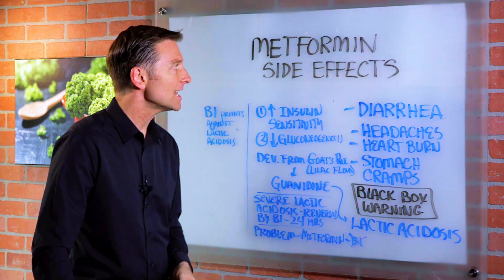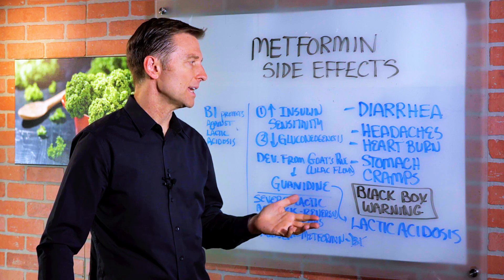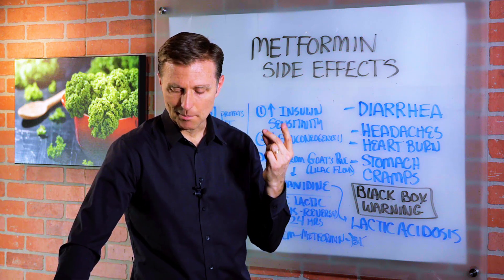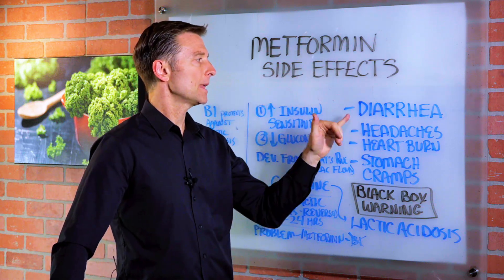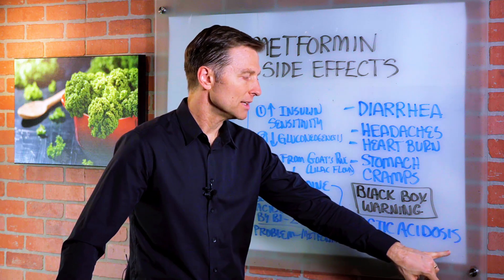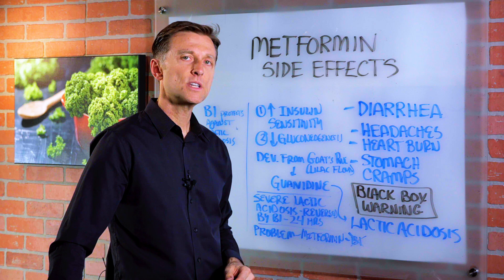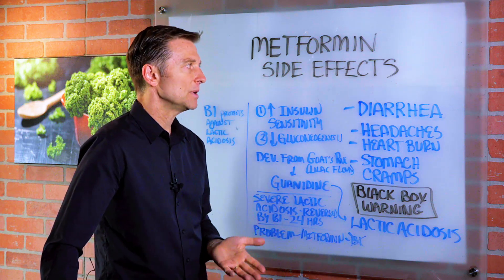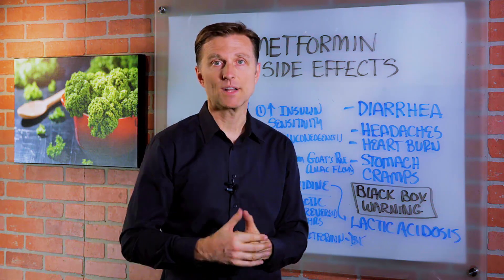The Side Effects Of Metformin & How To Avoid Them – Dr. Berg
Find out how to minimize Metformin side effects with this vitamin.

0:00 Introduction: What is Metformin?
0:10 How does Metformin work?
0:30 Lactic acidosis
0:56 Metformin side effects
1:20 How to minimize Metformin side effects

In this video, we’re going to talk about the side effects of the drug Metformin. Metformin is a diabetic medication that is used to treat insulin resistance. It works by increasing the absorption of insulin in the receptor cells, and by blocking the liver from producing sugar.

Here are some of the side effects of Metformin:
• Diarrhea
• Headaches
• Heartburn
• Stomach cramps
• Lactic acidosis

Metformin was originally developed from the lilac flower, also known as goat’s rue. Goat’s rue has an active ingredient called guanidine that helps with insulin resistance, but also causes lactic acidosis.

Lactic acidosis is a toxic side effect that causes fatigue, weakness, muscle pain, difficulty breathing, vomiting, and even death. Metformin also comes with a black box warning, which is a very serious warning for a drug.

Vitamin B1 can help minimize the side effects of Metformin. Severe acidosis can be reversed by taking vitamin B1 within 24 hours.

Metformin blocks the absorption of vitamin B1, so it’s best to take it regularly while on Metformin to prevent any negative side effects. Nutritional yeast is an excellent source of vitamin B1. Keto and intermittent fasting can help correct the root cause of needing Metformin in the first place.

I hope this helps explain the side effects of Metformin and what you can do to avoid them.